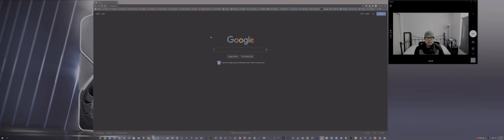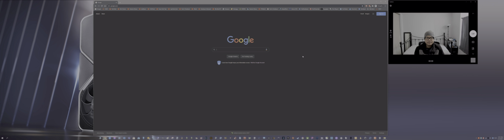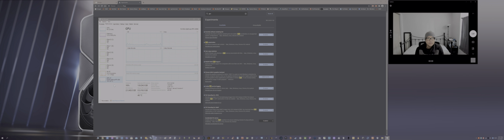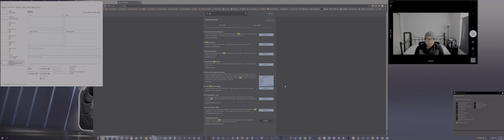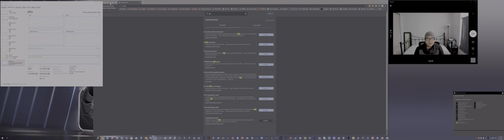Tweak.Test.Repeat | EP.13 | PC Quick Tips: Speed Up Internet Browser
Chrome Flags (Experimental Settings):
chrome://flags
Search Flags: "dark mode"
Search Flags: "gpu"
Note: Type in Search Flag without quotes

Episode 13: PC Quick Tips: Speed Up Internet Browser
-Date: 2.13.21
-Input: Mouse & Keyboard

System:
-Manufacturer: Generic Build (Custom)
-OS: Windows 10 Pro
-Monitor: Samsung Odyssey G9 5120x1440P @ 240 Hz, G-Sync
-Case: Corsair 400C ATX Mid-Tower
-CPU: Intel i9 9900KF @ 5.2 GHz OC All-Core, 8-core, 16 Thread
-GPU: NVIDIA GeForce RTX 3090 @ 2.10 GHz (GPU), 960 GB/s (GDDR6X Mem)
-RAM: GSKill Trident Z-RGB DDR4 4400 CL18
-SSD: Samsung SSD 860 EVO 2.5" SATA, 6 TB, & Samsung SSD 860 EVO SATA 970 EVO-PLUS NVME M.2, 4 TB
-Motherboard: Asus TUF Z390 PRO Gaming, BIOS ver. 2808
-Wireless: Asus PCE-AC88 AC3100 PCIe WiFi 5
-Power Supply: Corsair RM850x 80 Plus Gold PSU
-Cooling: Silverstone TD02 SLIM AIO 240 mm, 240mm radiator
-Razer Mamba Wireless RGB Mouse
-KLIM Chroma Wireless RGB Keyboard

Settings:
-API: Microsoft DirectX 12
-NVIDIA Driver Version: 461.09
-Hardware GPU Scheduling: On
-Hardware Resizable Bar: On
-Hardware Raytracing (RTX): On (enabled in-game)
-Hardware Tensor Core Deep Learning Super Sampling (DLSS Performance): On (enabled in-game)
-Resolution: 5120x1440P @ 240 Hz, G-Sync, HDR1000
-Custom Color Profile: 32-bit, 10 bpc, sRGB, full dynamic range, NVDV @65%, NVS filter @ 0.75 sharpening
-NVIDIA Reflex Latency Boost
-MSI Afterburner: Core Voltage 100%, Power Limit 114%, Temp Limit 90